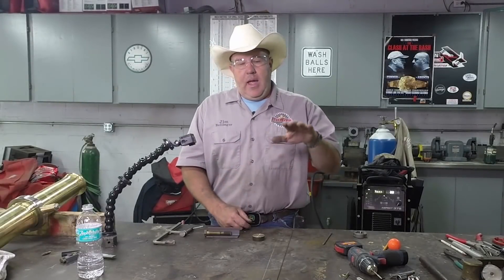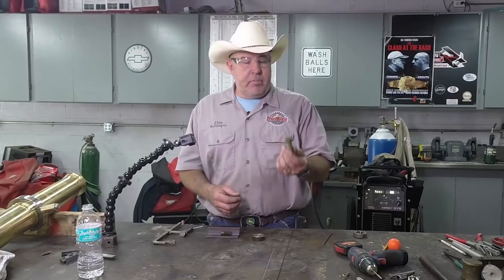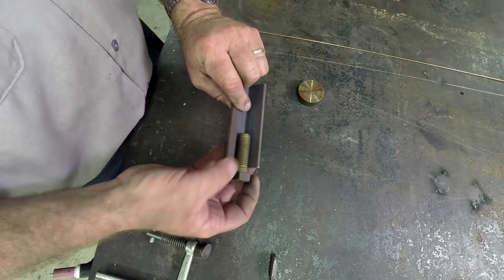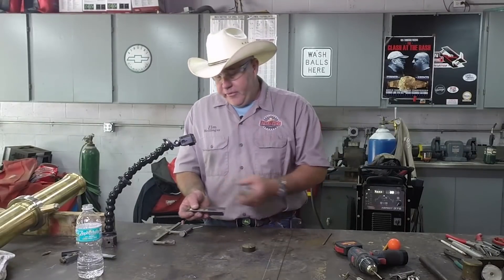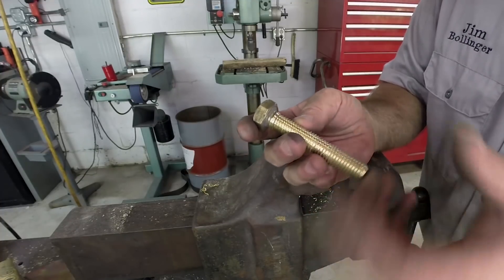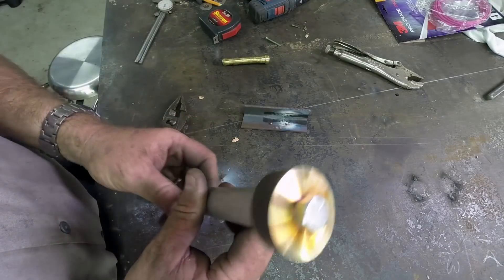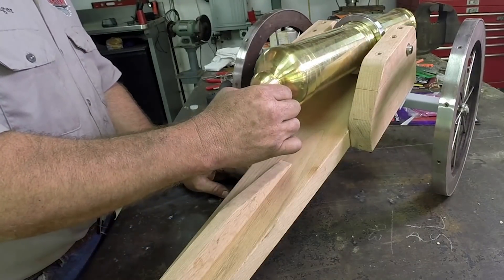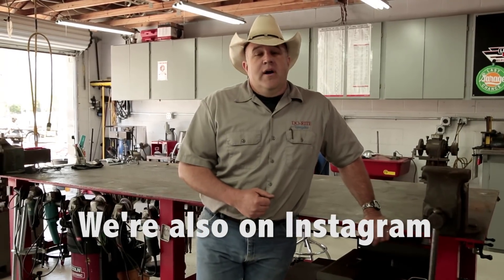Building an historic brass cannon Ep 7 - fabricating the barrel elevation adjustment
What good is a cannon if you can't take aim.  Had to make a barrel elevation adjustment from scratch due to a boneheaded move.  Welding, milling and drilling...here's the next installment on the cannon I built for a friendly competition with my buddy and fellow Youtube creator John Saunders over at his NYC CNC channel.

Welders
Square Wave TIG 200
Power MIG 210 MP